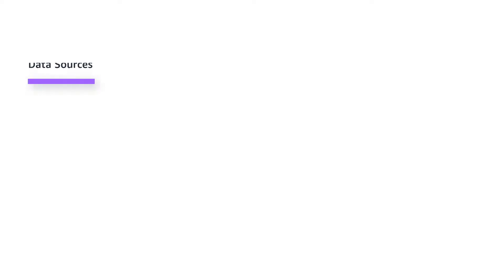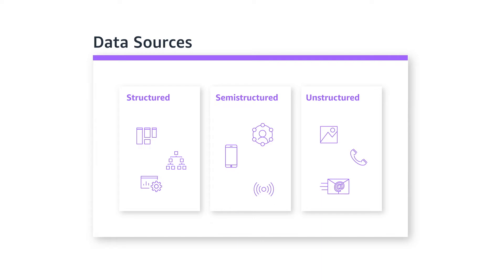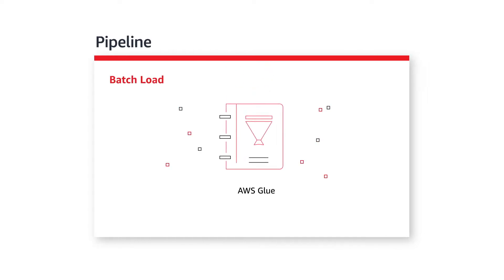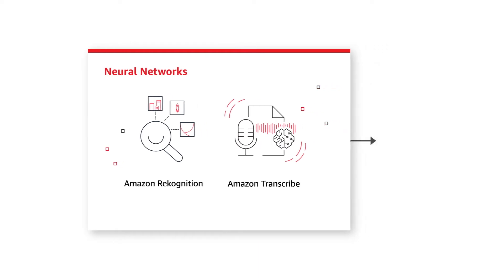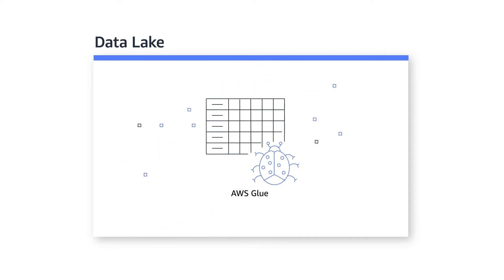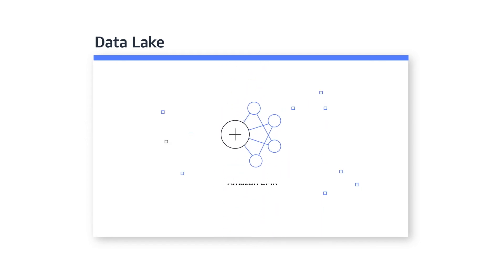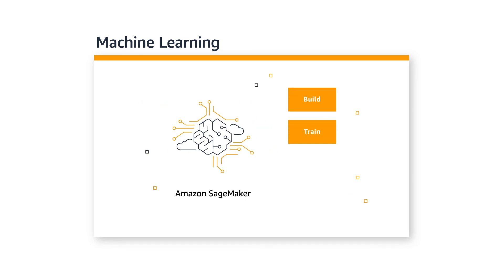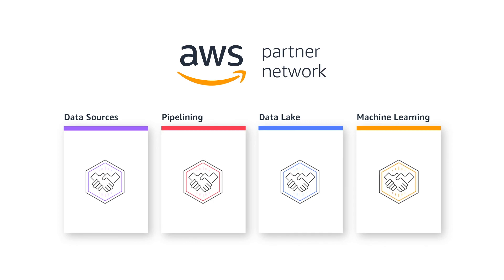AWS Data Flow for Analytics and Machine Learning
Learn more about the powerful technologies AWS and AWS Partner Network (APN) Partners deliver to customers to help manage data flow for analytics and machine learning.